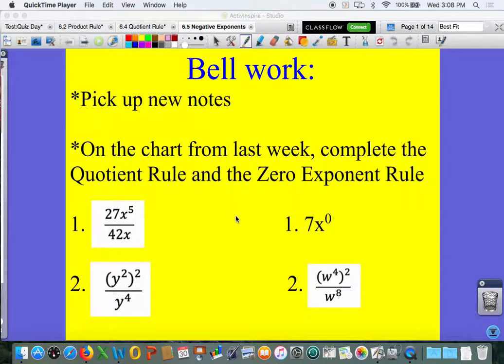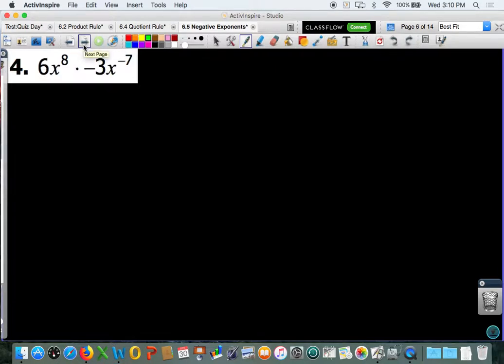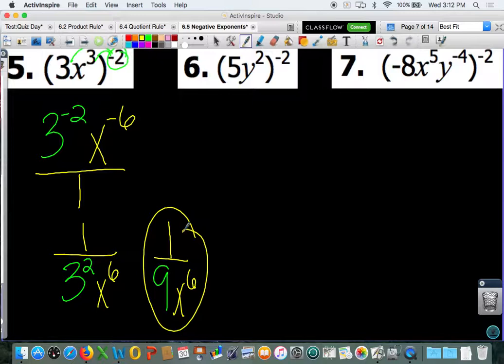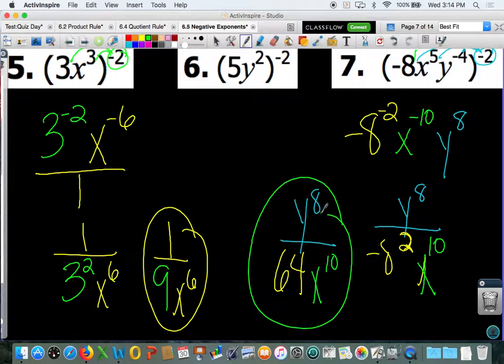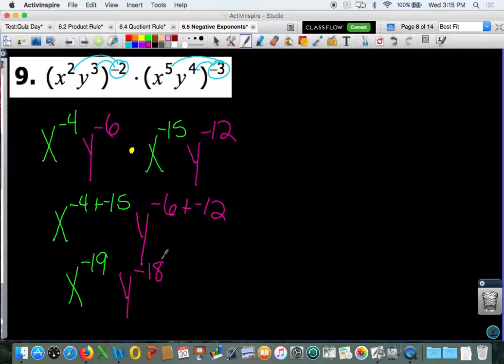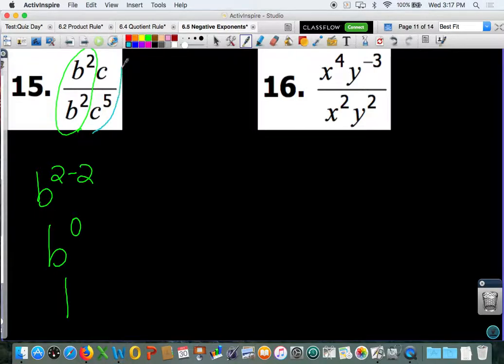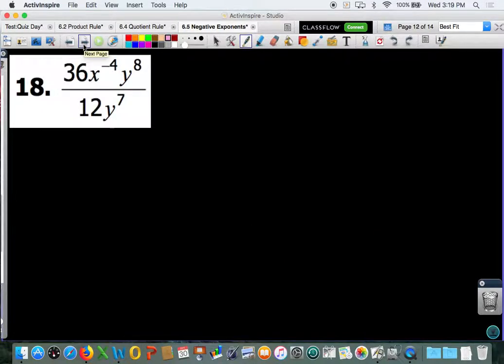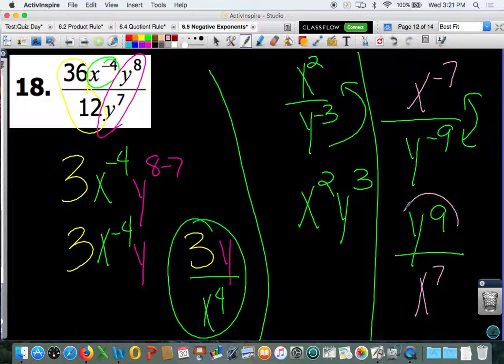6.5 Negative Exponent Rule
6 5 Negative Exponent Rule